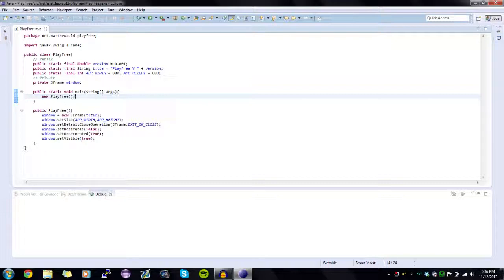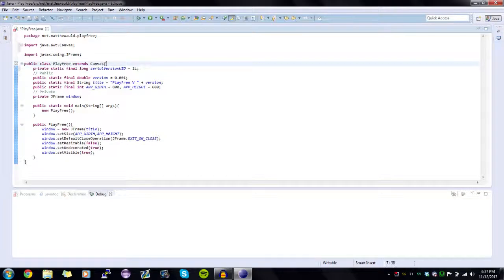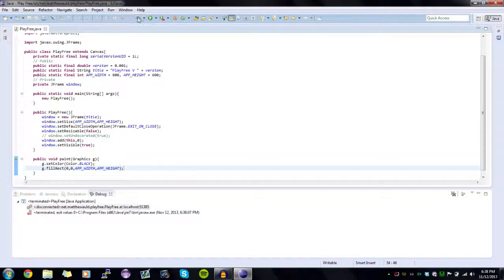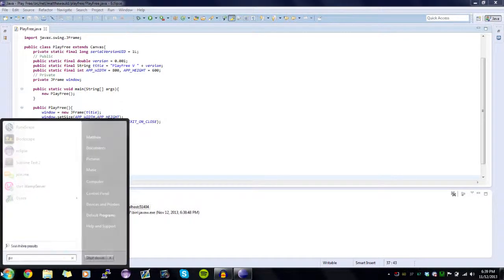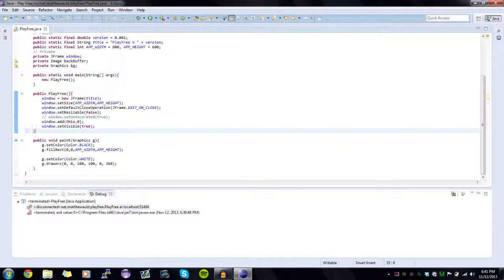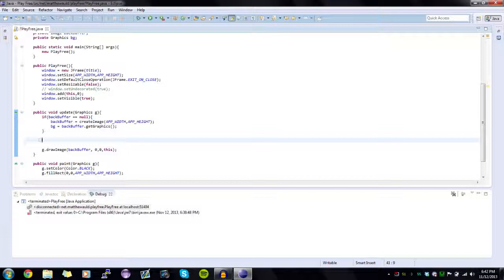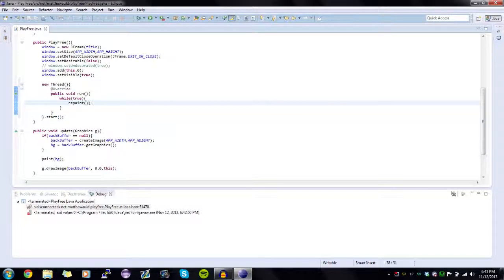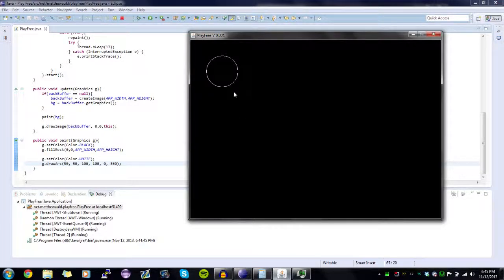Java Programming Tutorial - Drawing To The Window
In this tutorial I will be explaining how to use Canvas on a JFrame and how to draw to the screen.